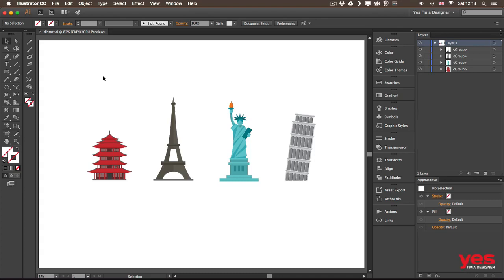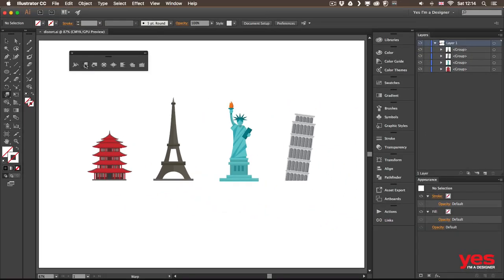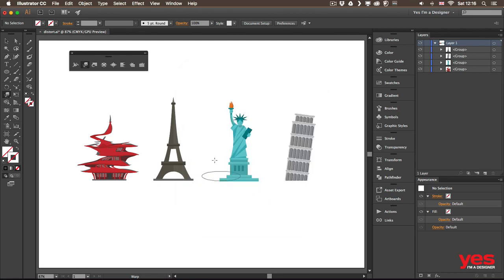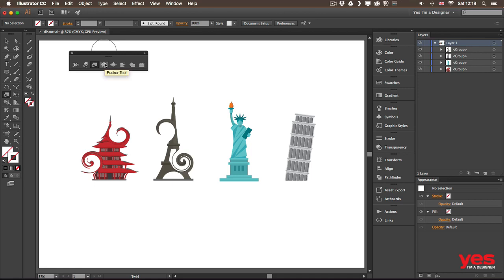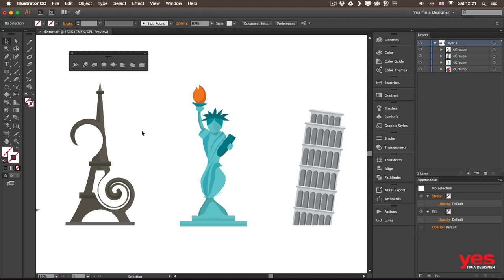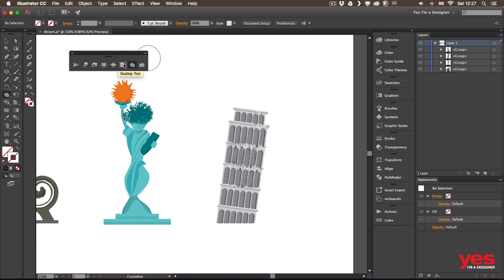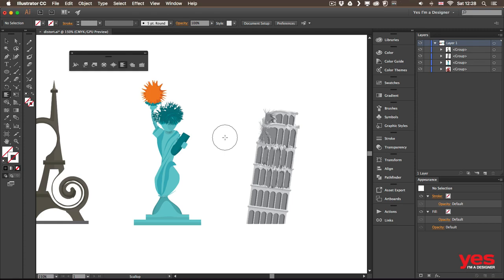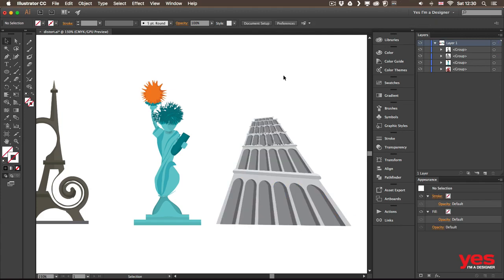28 distort and transform tools illustrator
illustrator#alternative#for#mac
illustrator#add#artboard
a#illustrator#download
a#illustrator#tutorial
a#illustrator#free
a#illustrator#meaning
a#illustrator#cs
a#illustrator#artist
illustrator#a#pdf
illustrator#a#photoshop
illustrator#a#indesign
illustrator#a#autocad
illustrator#blend#tool
illustrator#business#card
illustrator#brushes#free
illustrator#bullet#points
illustrator#background#color
illustrator#business#card#template
illustrator#basics
illustrator#blending#modes
illustrator#black#and#white
illustrator#b-spline
illustrator#b/w
illustrator#b#letter
ctrl#b#illustrator
b#project#illustrator
b#tobey#illustrator
b#logo#illustrator
b.wing#illustrator
b&a#illustrators
david#b#illustrator
illustrator#cc
illustrator#cs6
illustrator#convert#text#to#path
illustrator#cut#out#shape
illustrator#change#artboard#size
illustrator#change#background#color
illustrator#change#artboard#color
illustrator#crop#tool
illustrator#cc#logo
illustrator#cc#font
illustrator#c#language
scott#c#illustrator
shift#b#illustrator
copyright#c#illustrator
pantone#2347#c#illustrator
pantone#2035c#illustrator
ctrl#alt#c#illustrator